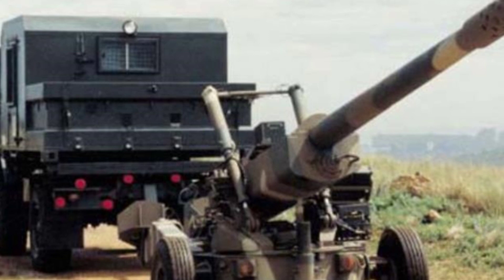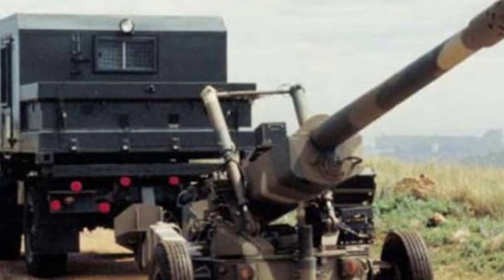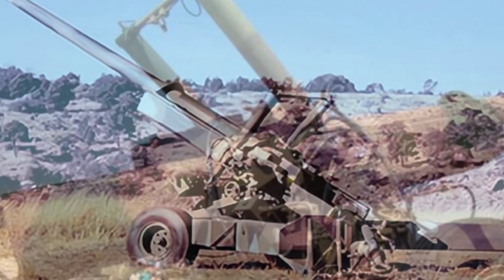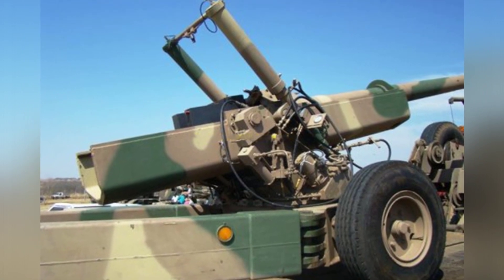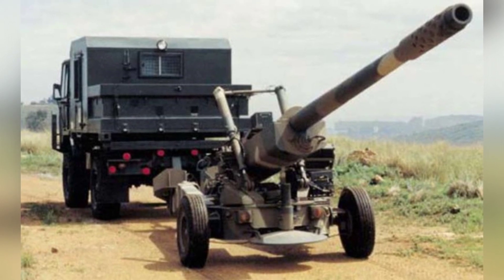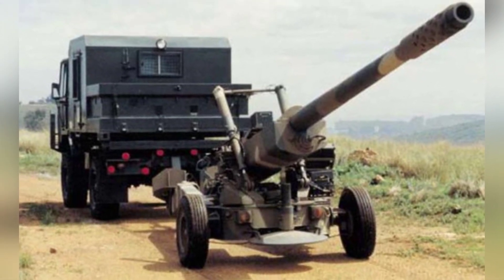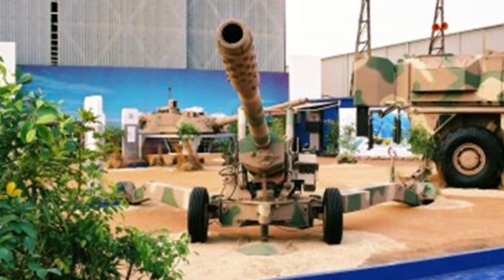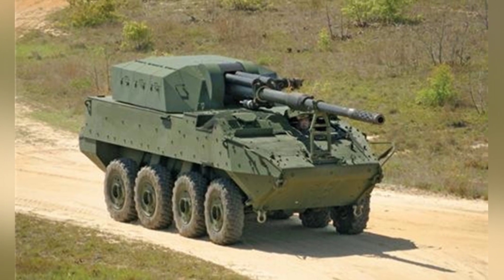Unleashing Power: The G7 Light Howitzer Revolution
The video discusses the development of the G7 lightweight howitzer by the South African company Denel in 1995, aiming to increase its range to that of a heavy howitzer while retaining its ammunition power. The G7 has excellent firing performance, with a maximum range of 30 kilometers when firing base bleed rounds, but its development has been delayed and has not been finalized, reaching a stalemate.

Overall, the G7 lightweight howitzer has shown promising potential with its firing performance, but its development has faced challenges and delays, leading to a stalemate in the project.